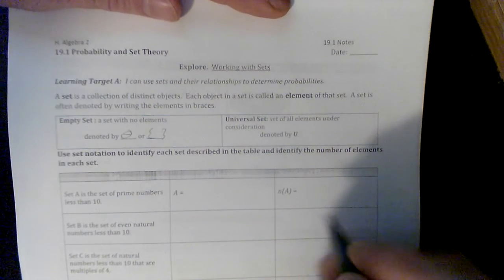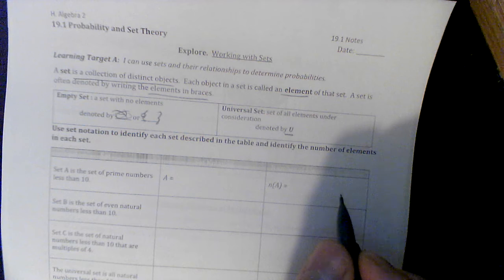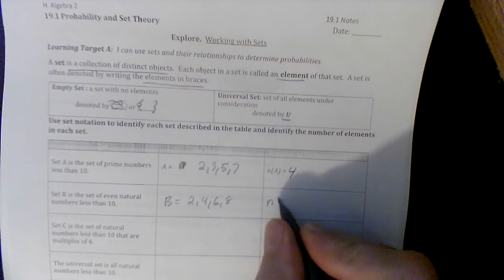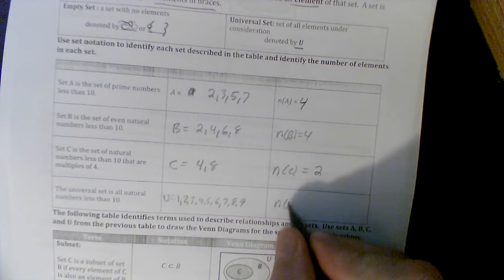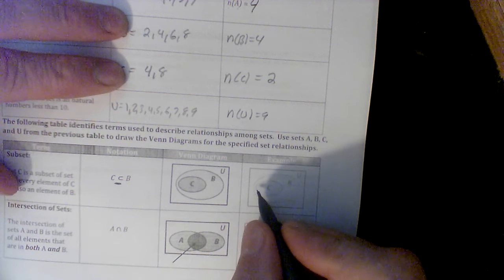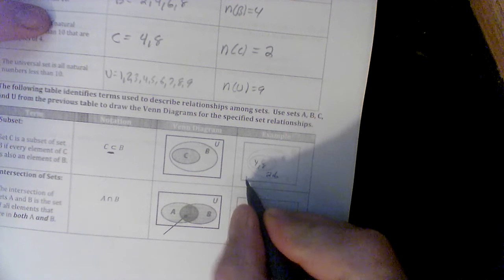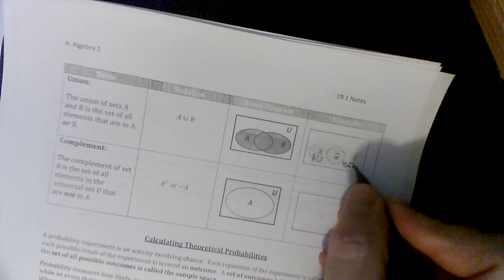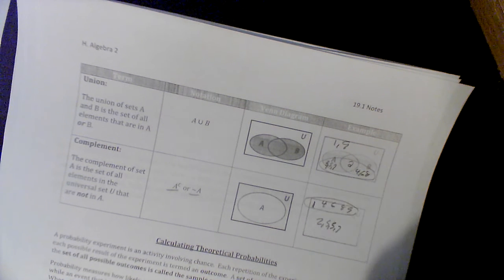mod 19 page1